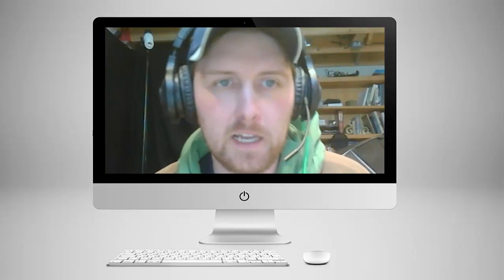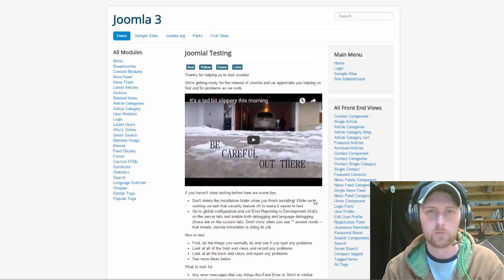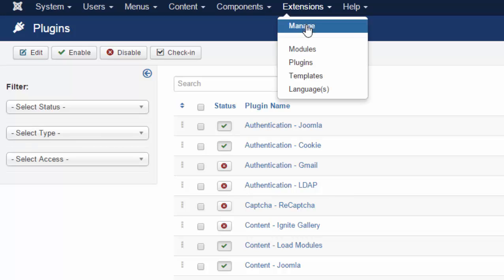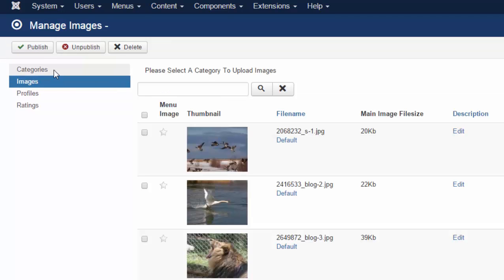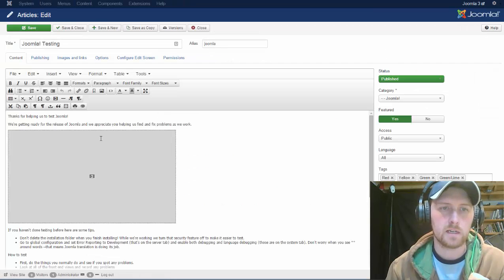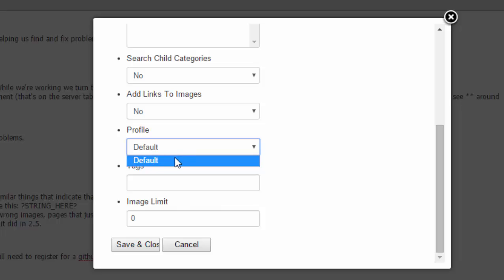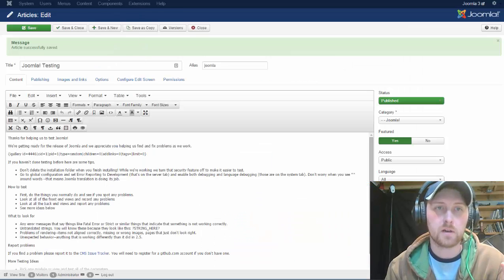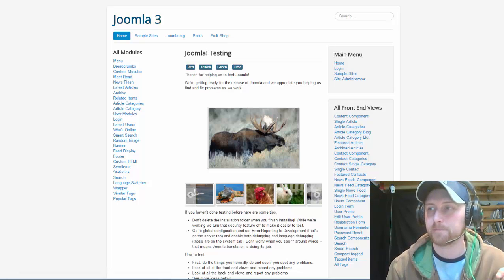Add an Ignite image gallery to your Joomla article content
Adding an Ignite image gallery is super easy. Just follow this quick tutorial to learn how to add your gallery to your article content.